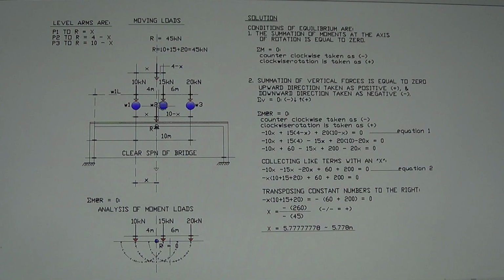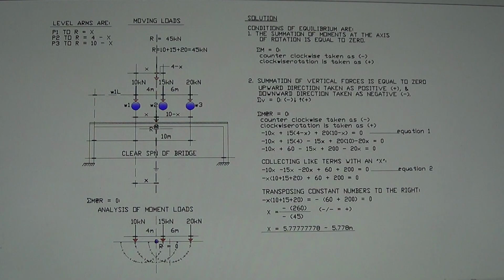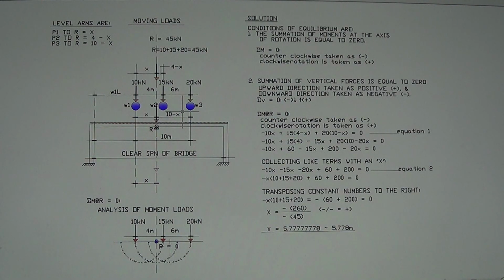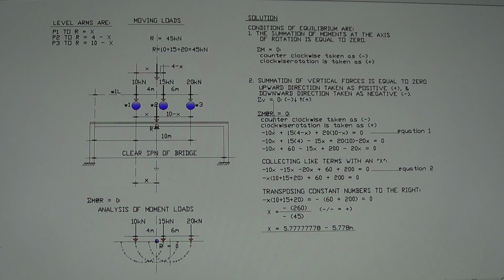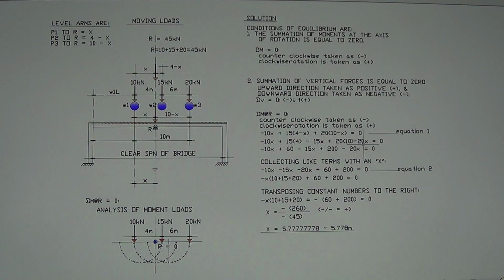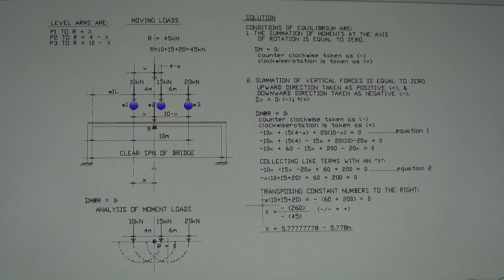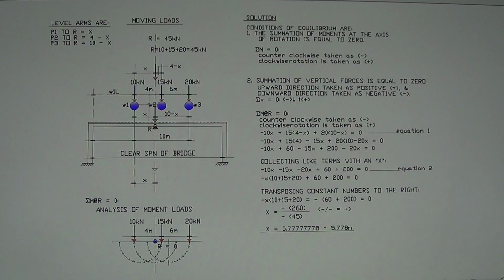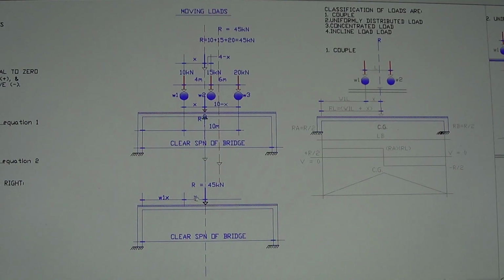moving loads1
To determine the center of gravity between these 3 moving loads